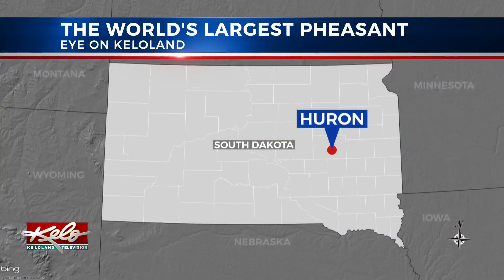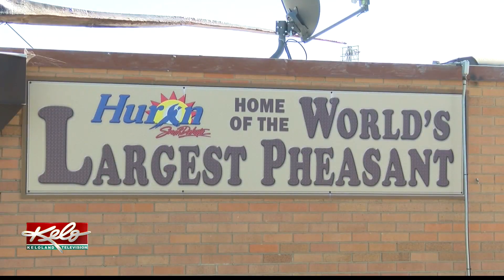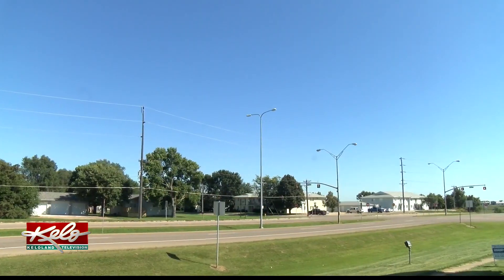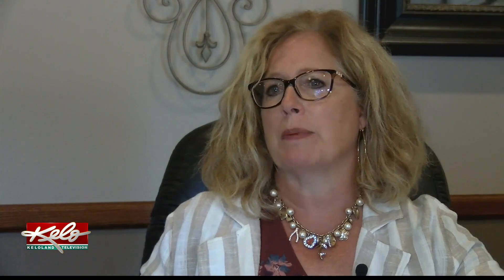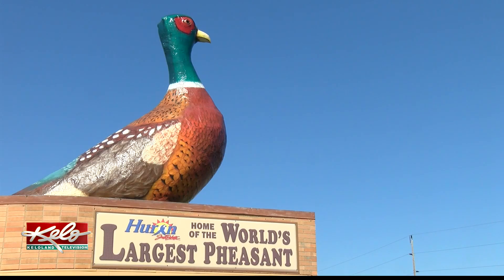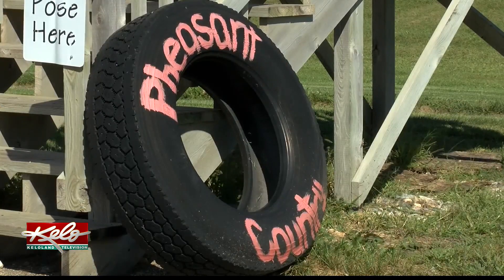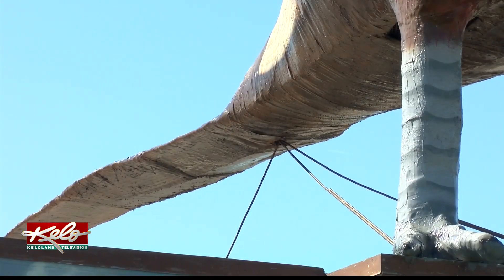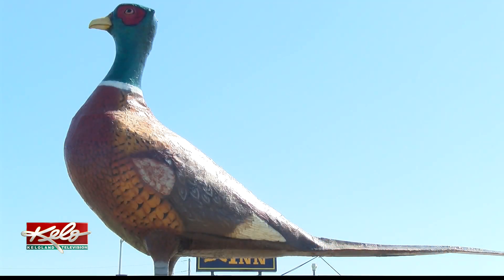Eye On KELOLAND: The history of the World's Largest Pheasant